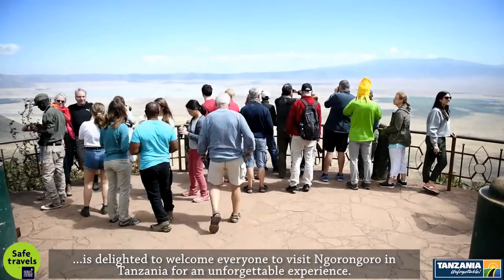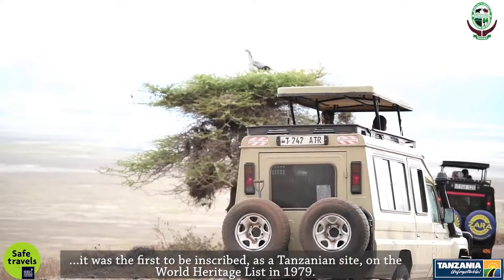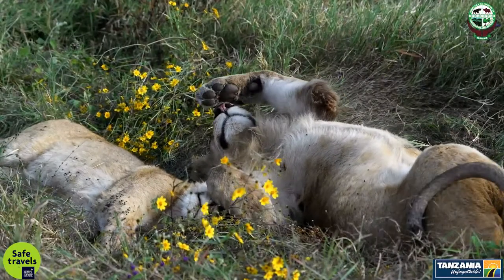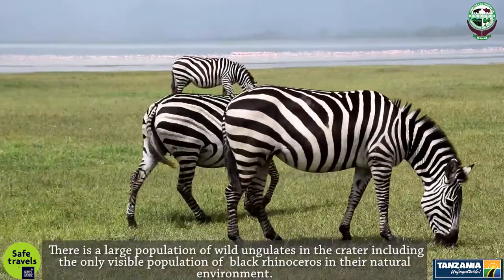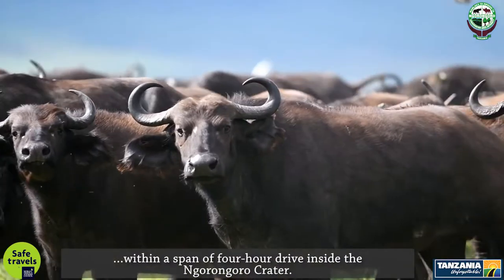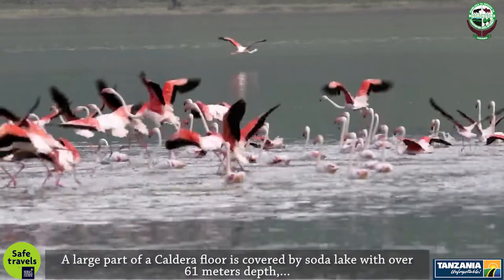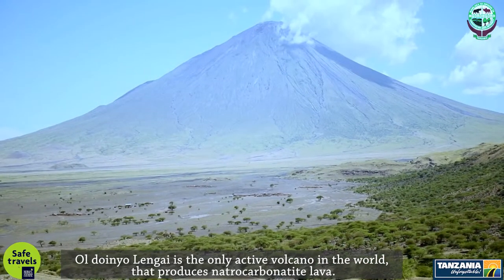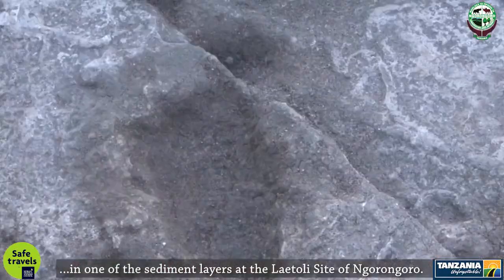Visit Ngorongoro - For an unforgettable experience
Ngorongoro Crater in Tanzania (EA) is the deep volcanic crater – the largest unfolded and unbroken caldera in the world which is rich for pasture and permanent water to support more than 25,000 animals. It is the only place in the world that one could see the Big Five in a short time while doing the game drive. The Live streaming is showing most of the animals that are found in the crater floor and its surroundings. Watch our live streaming for an unforgettable experience.